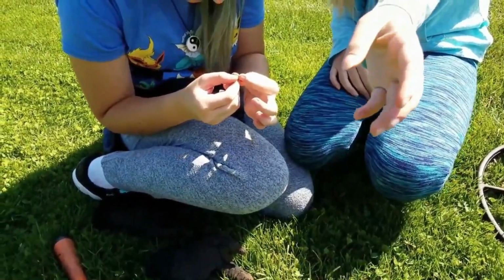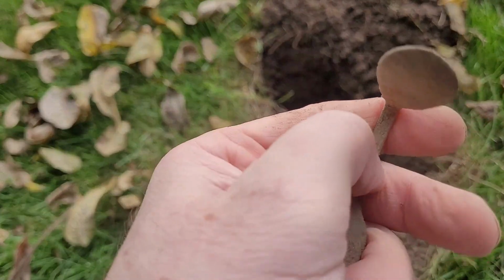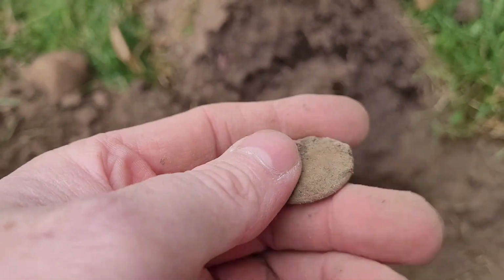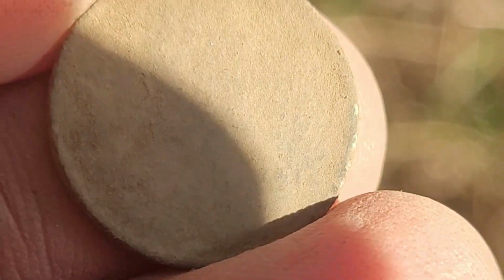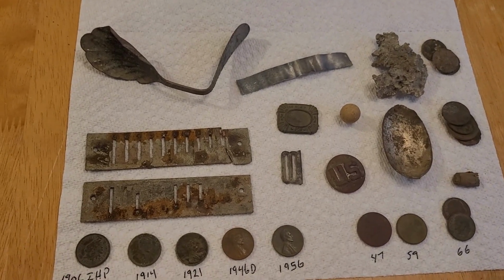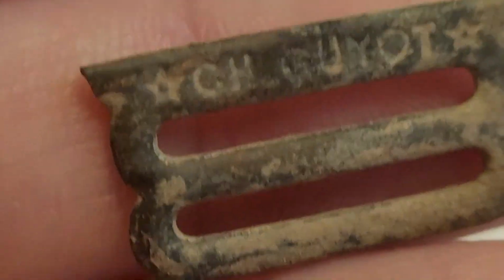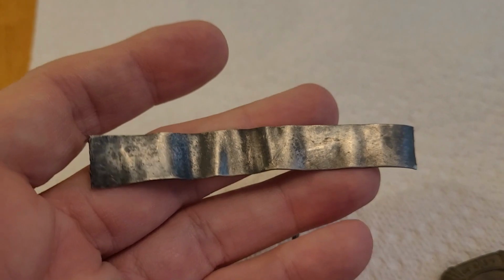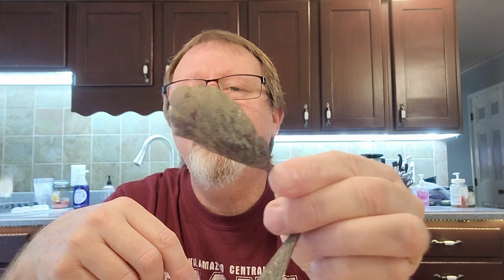Unexpected Great Finds Metal Detecting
I started the day with no where to go, and no prospects on finding anything at all.  I ended the day finding some amazing stuff.  You never know what you'll find and where.

Metal Detectors, coils, pinpointers
Minelab Equinox 800
Fisher F22
Nokta Simplex+
6 inch Equinox coil
Garrett ProPointer AT
Nokta Pulse Dive pinpointer

Other gear:
Camera work done with Samsung Galaxy S7 and S20FE
Shovel – Predator Tools Piranha Shovel (an awesome shovel!), Lesche Sampson pro series T-Handle
Field shovel – Root Assassin with about 7 inches cut off end of blade
Hand Digger – Fullit Gardening Trowel (my new favorite), Wilcox All Pro 102S 12" Digging Trowel, Garrett hand digger (junk), and Kellyco digger (junk)
Finds pouch – Garrett finds pouch
Vest – fishing vest from Field and Stream store

If there is any other gear I’ve missed, let me know and I’ll post it for you.

Intro Music:  Josh Woodward – Untitled Instrumental from Only Whispering album.  Free music from a singer/songwriter right near me in Ann Arbor, Michigan